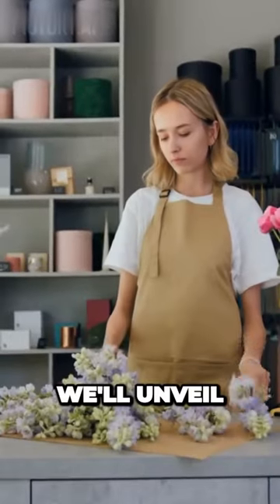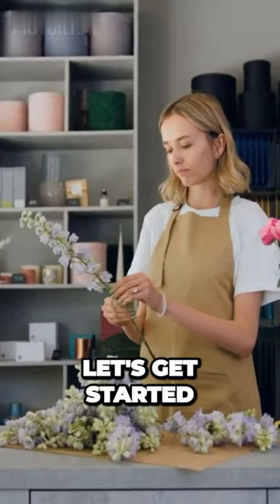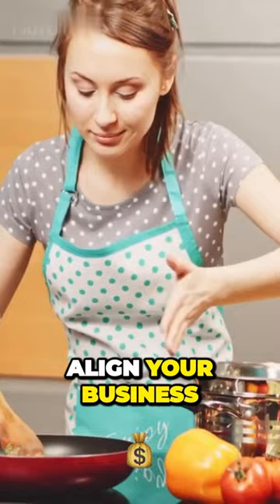Steps for Starting a Home-Based Small Business!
Whether you're a visionary at heart or seeking a new venture, this guide has you covered. From shaping your idea to practical execution, we've got the roadmap to success. 🚀 Discover funding hacks, marketing magic, and tips to thrive in your home workspace. Your journey to independence starts now!

📣 Elevate Your Business with TouchSuite's Payment Solutions! 🎯💼📈

🌐✉️📞 With over 20 years of experience and serving over 50,000 entrepreneurs, TouchSuite is the go-to payments provider trusted by businesses worldwide.

💹 Don't miss this chance to leverage state-of-the-art fintech tools and boost your business efficiency. Watch now and start optimizing your payment processing today!

Implement these powerful solutions today and see your business thrive. 💪🚀

Share your thoughts, experiences, or questions about leveraging TouchSuite's payment solutions. We value feedback from our community! 💬✨

To learn more about how we can help you optimize your payment process, visit our

Boost your business's efficiency with TouchSuite's comprehensive solutions. 🚀

👉TouchSuite provides a wide range of payment solutions for all types of businesses. Optimize your payment process and see your business grow. Get started with TouchSuite now!

Enjoy the convenience and efficiency of TouchSuite's solutions today.